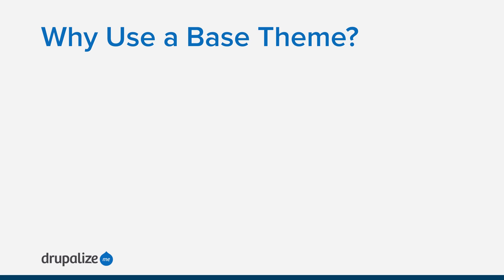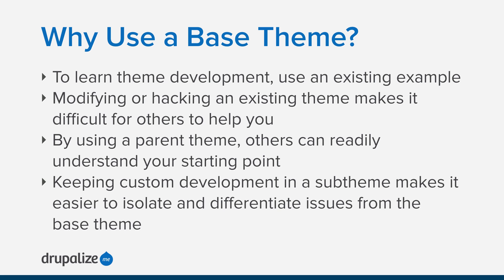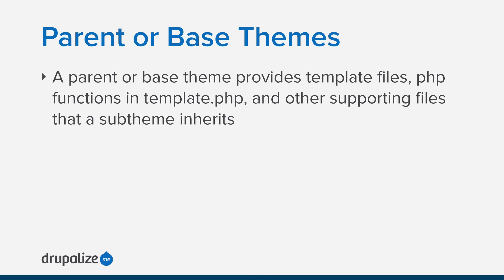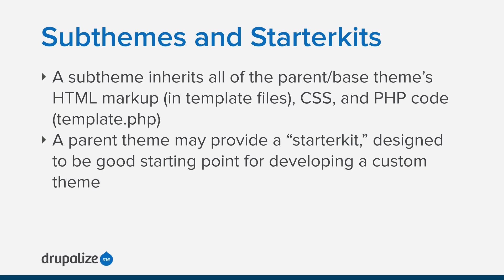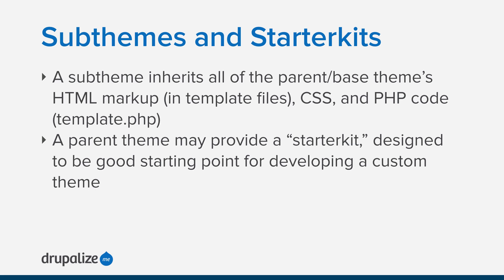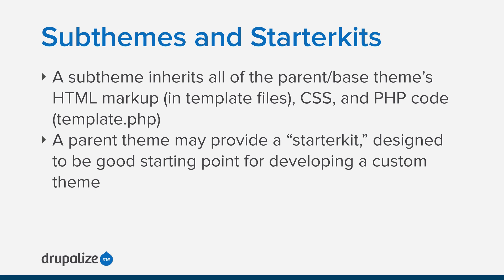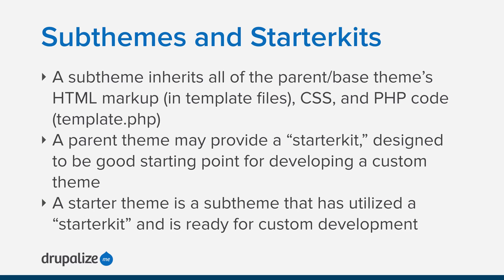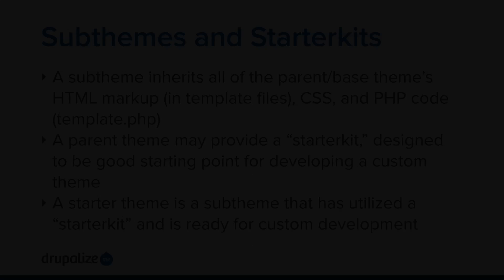Why Use a Base Theme?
In this tutorial, I will explain what a base, or parent, theme is in Drupal and why it can be advantageous to use it in theming. We'll take a look at what is commonly provided by a base them, including discussing what a "starter kit" is and how it is intended to be used.